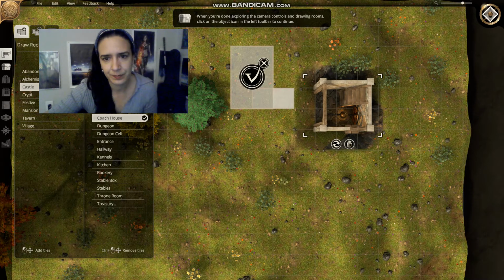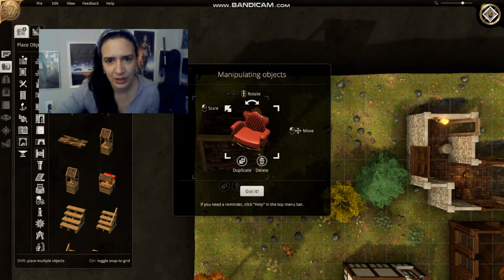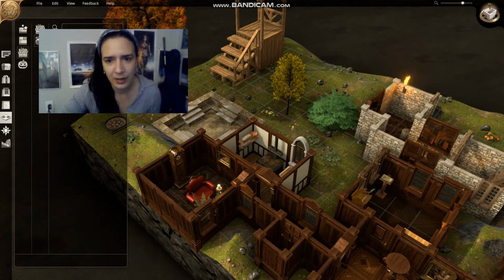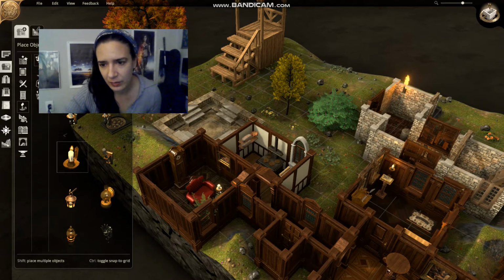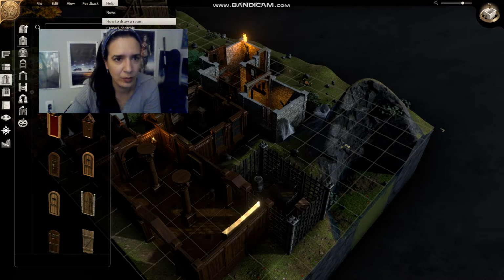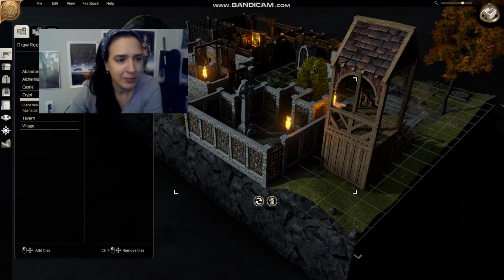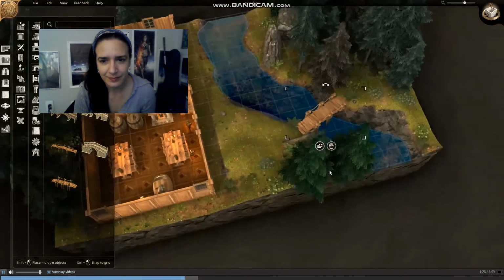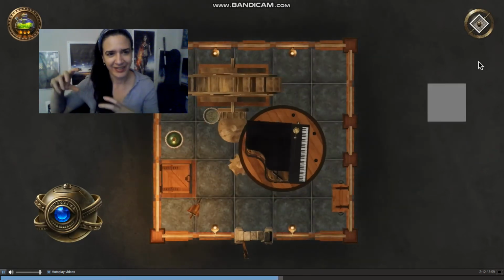Dungeon Alchemist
Hi, it's Aliera of Wayrest (Akatosh's Kid)!
We partnered with Gamer Grind Co. - Stuck at home? Get the same quality as a good bottle of whiskey, delivered to your door. Your morning needs better coffee.

From the Developer:
Dungeon Alchemist is AI-powered fantasy mapmaking software that enables you to make awesome-looking maps, really fast!

HIT OUR TWITCH IF YOU WANT TO HANG OUT! We just set up a shell but if we get a good group we'll go live: